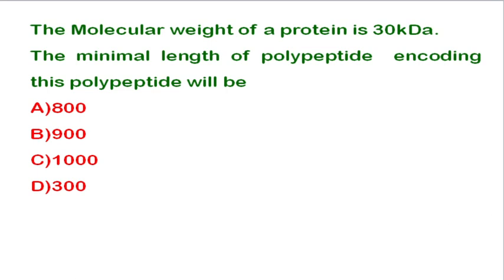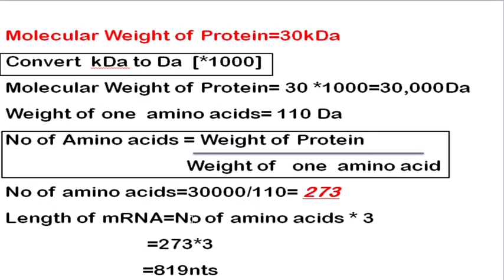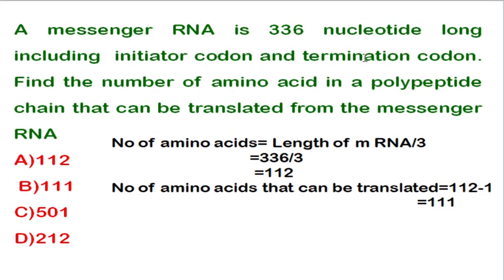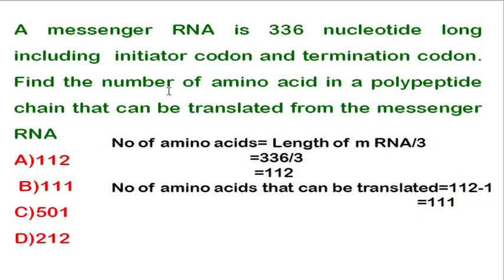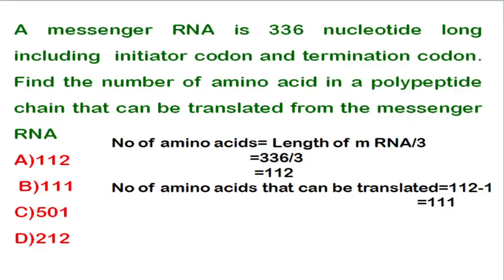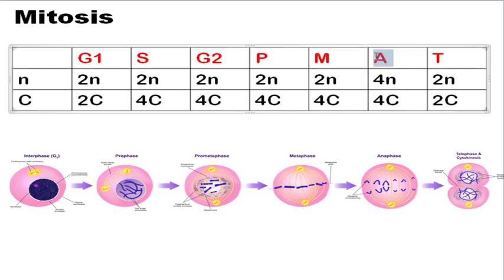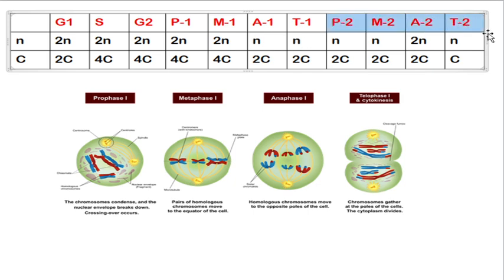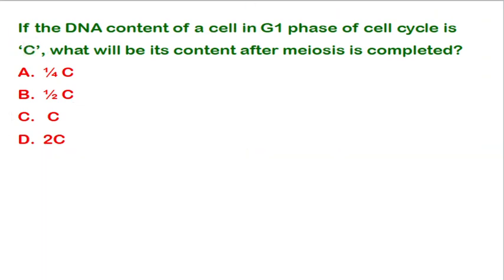BARC Biosciences 2023 Important Problems and Formula Sheet || Part 3